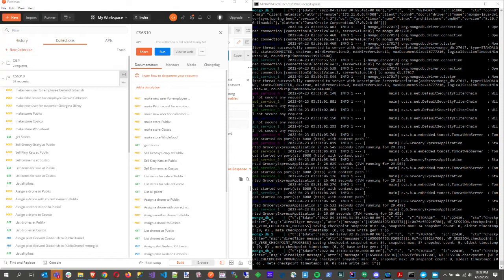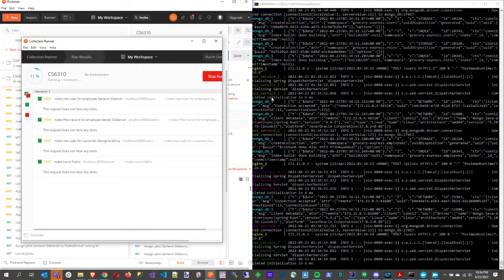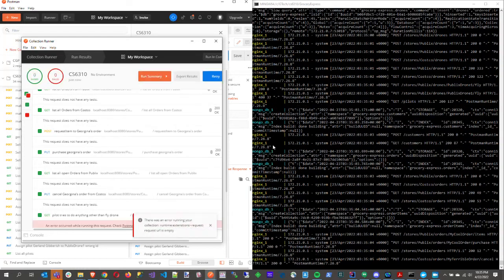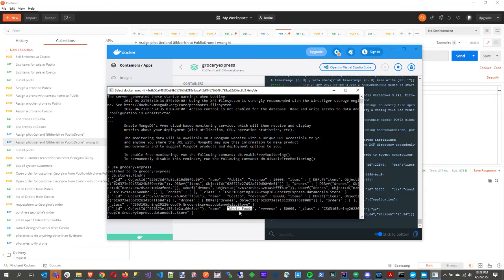CS6310 Spring 2022, Group 76, A5: Scalability